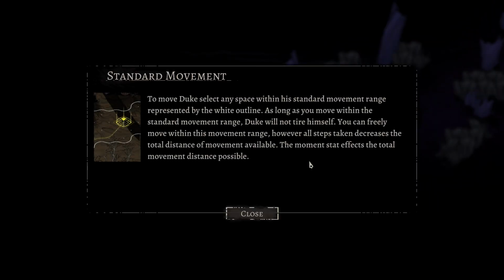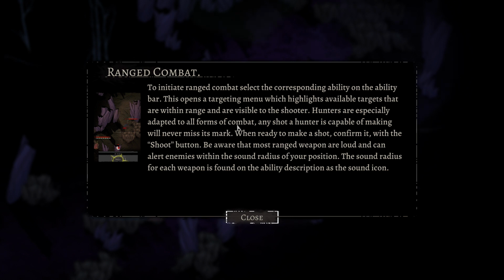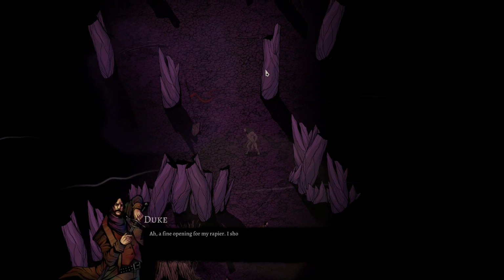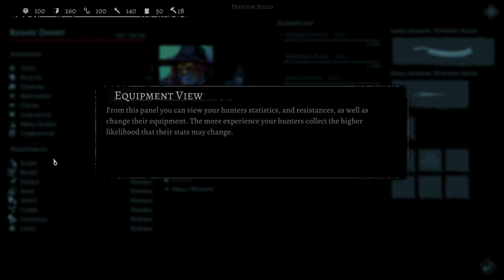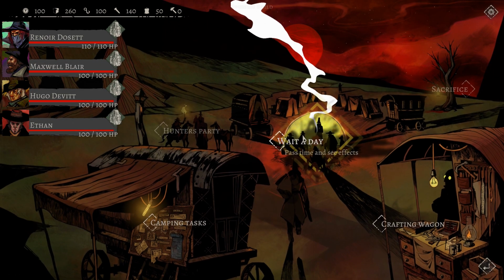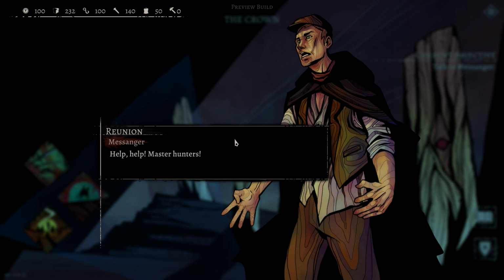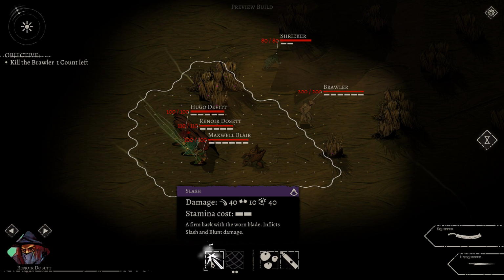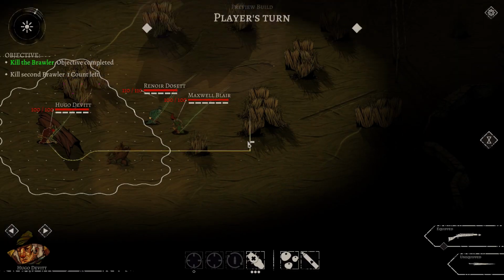Let's Play Alder's Blood - Ep. 01 Unwelcome guests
Hello everybody and welcome to Let's Play Let's Play Alder's Blood! Alder’s Blood is a stealth, tactical turn-based game set in a grim world, where nature stood against humanity and repelled civilization.